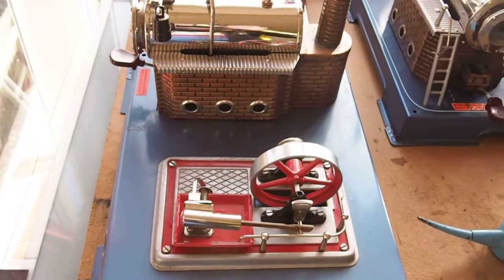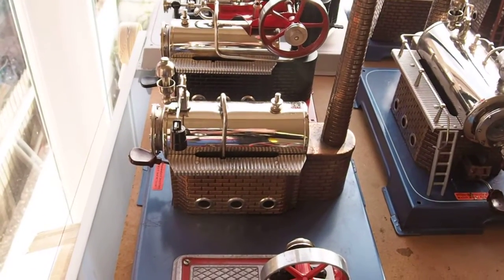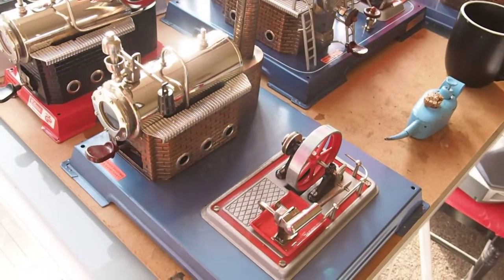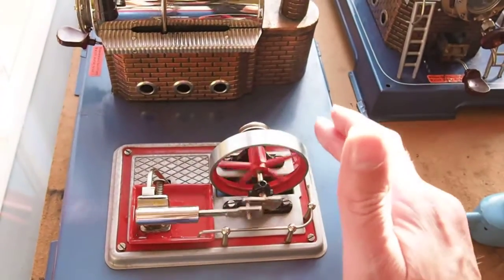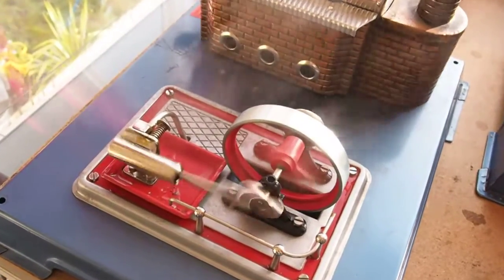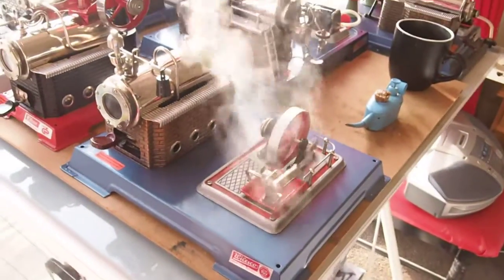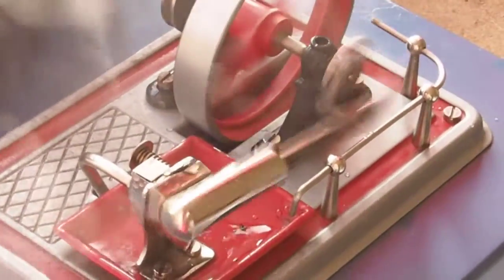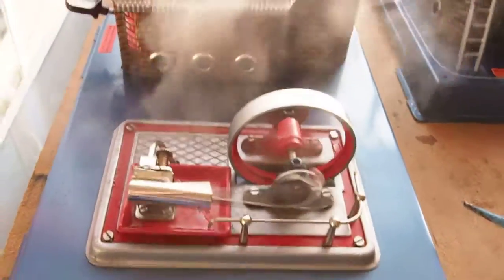Wilesco D12 in steam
A Wilesco D12 in steam, the company's largest oscillating cylinder engine. Now no longer made.